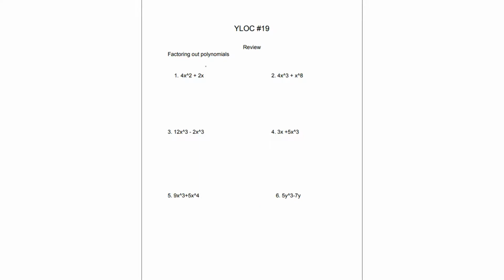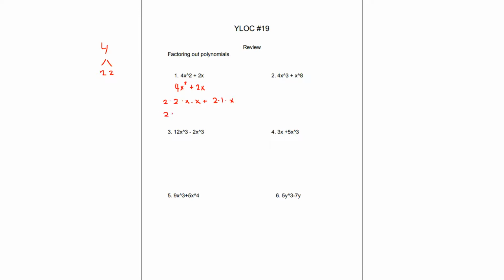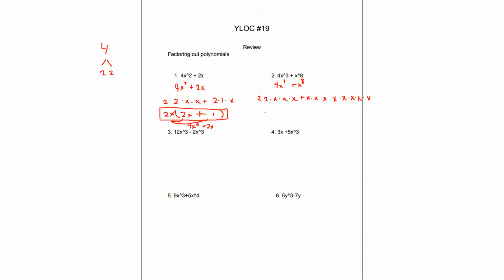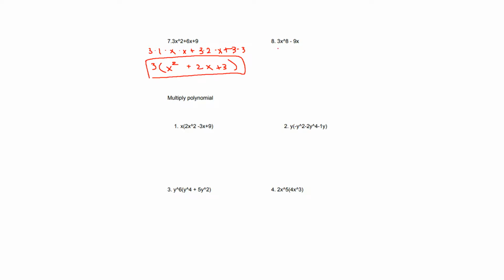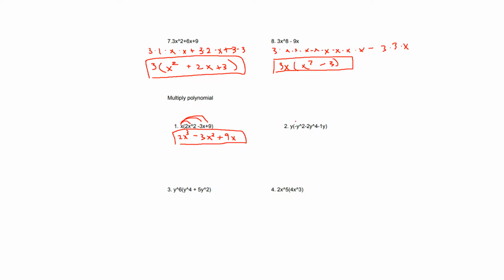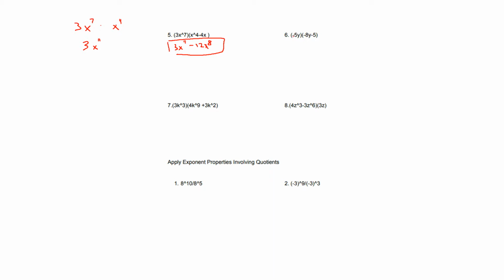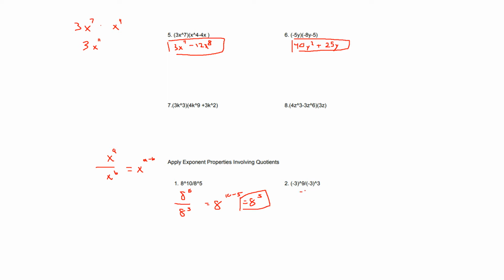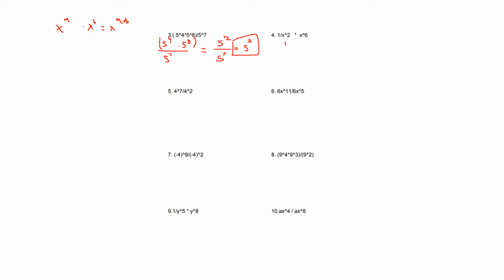7th Grade Math | Lesson 19 #1